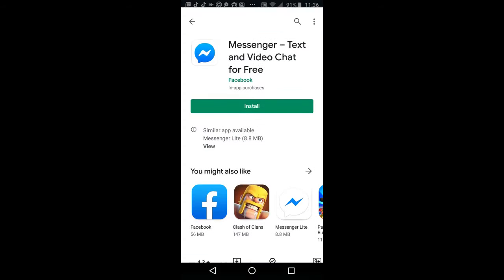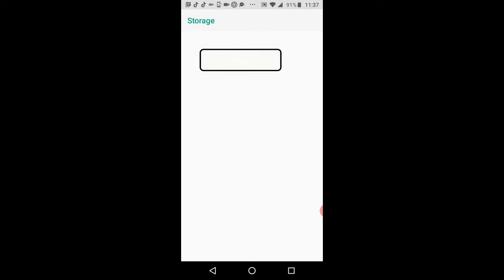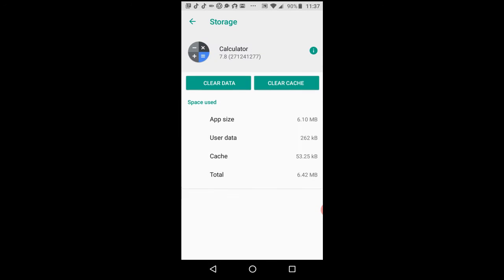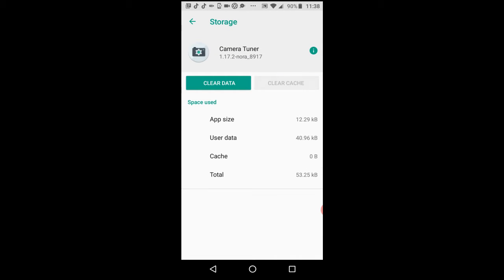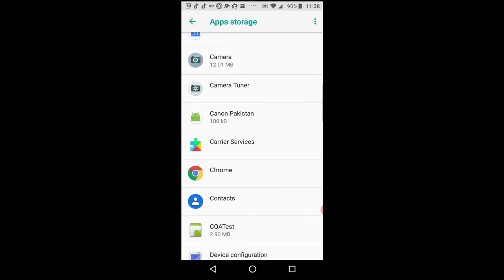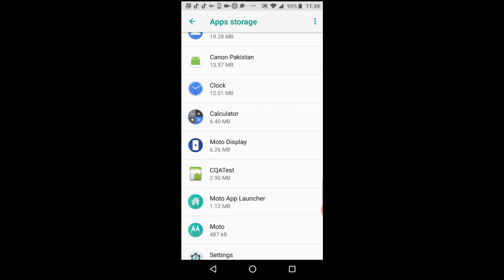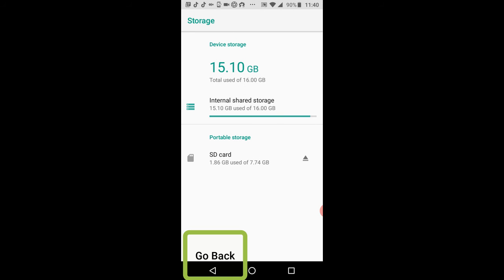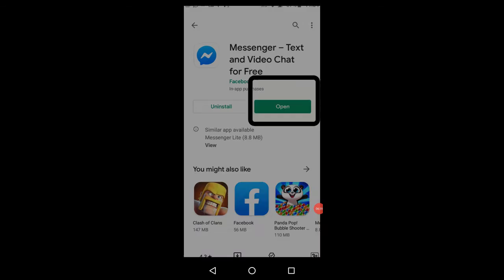Not Enough Space/Free up space problem on playstore | Free up Space problem in Android | 2020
Hi,Friends this happens to mostly all android users when we try to download a new app from google playstore,it shows a message that Free up space or Not Enough Space and give us an option to Manage storage by deleting unused apps or photos/videos,mostly people don’t like to Unistall any app or delete picture or video,so in this video you will find how to solve Free Up Space problem/Not enough space problem to download this app. Its very much easy,but if you still find that problem after deleting Cache,go to photos and then delete cache from other folders as well.Thankyou